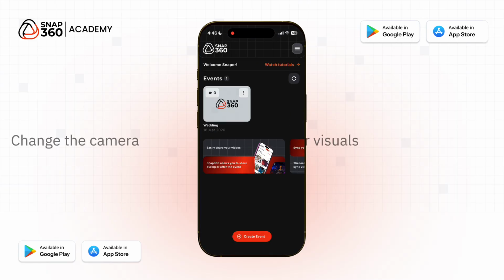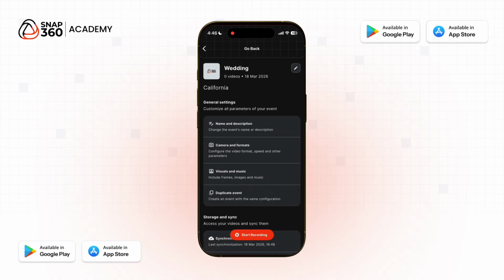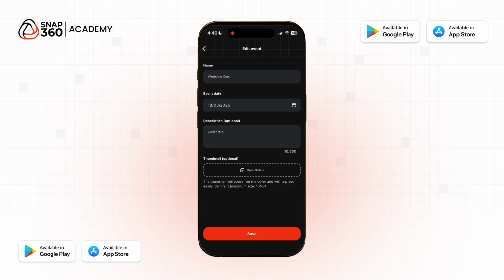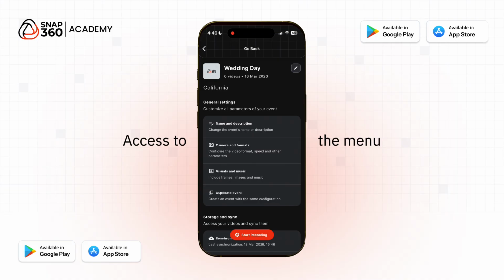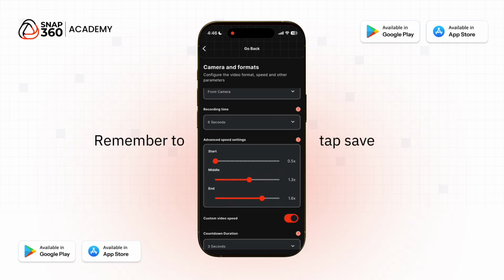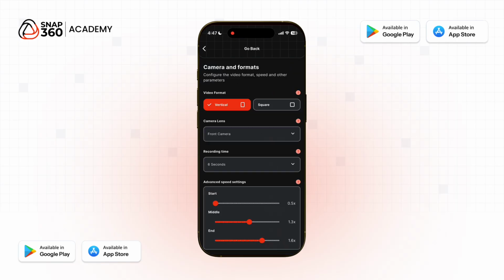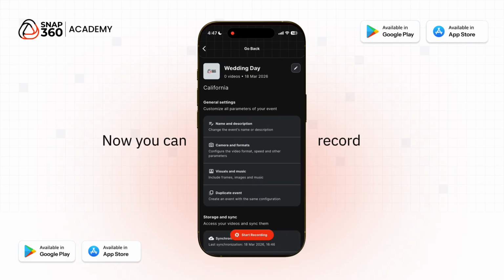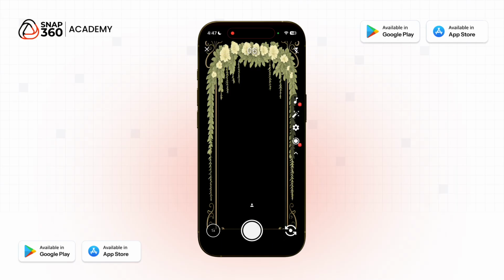How to Edit an Event in Snap360 | 360 Photo Booth App Tutorial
Learn how to edit your event settings, branding, and camera configurations in Snap360. Keep your 360 photo booth events updated. Try for Free.

This quick tutorial guides you through modifying event names, dates, thumbnails, camera lens selections, overlays, and saving your adjustments correctly.

00:00 Locate and Select the Event to Edit
00:14 Updating Name, Date, Description, and Thumbnail
00:26 Adjusting Camera, Formats, and Visual Settings
00:43 Saving Changes and Final Verification Before Recording